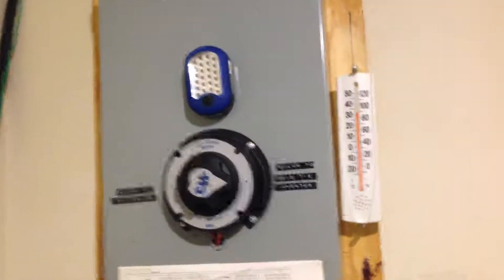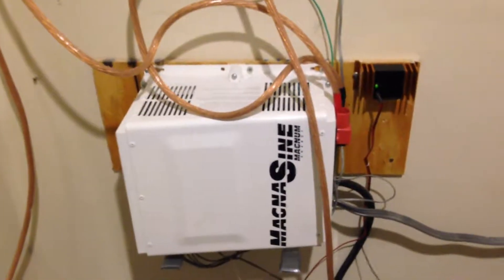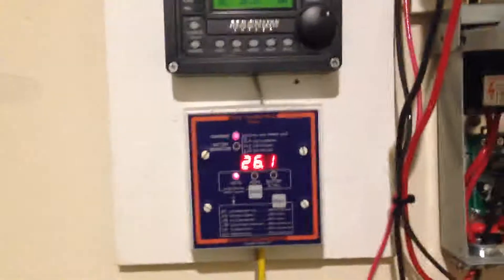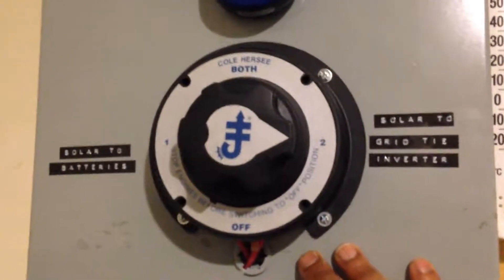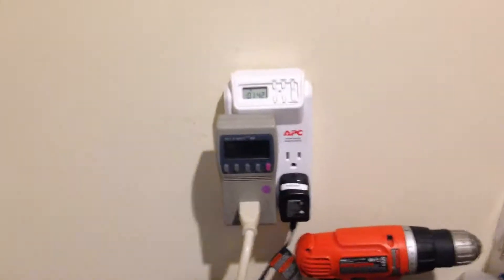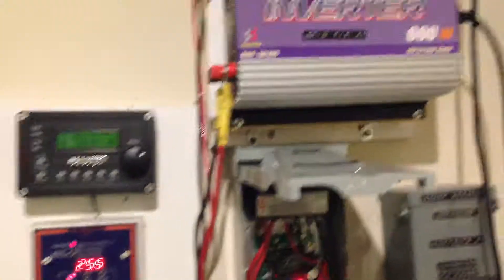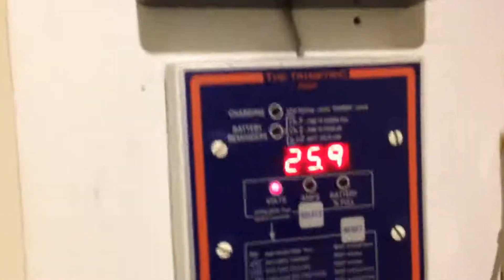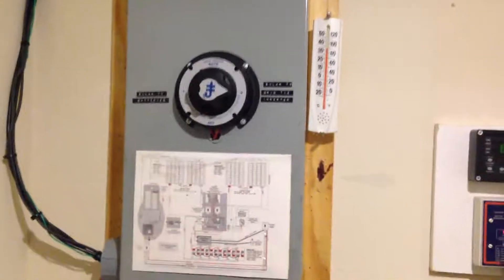DIY - Home Solar backup system after 4 years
Just a short update video showing changes to my home solar backup system after 4 years of steady operation.